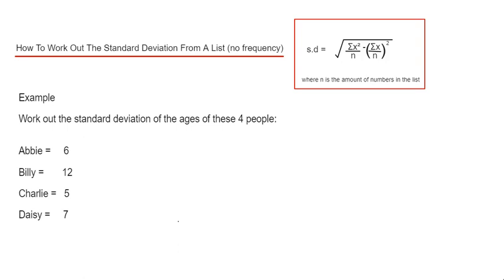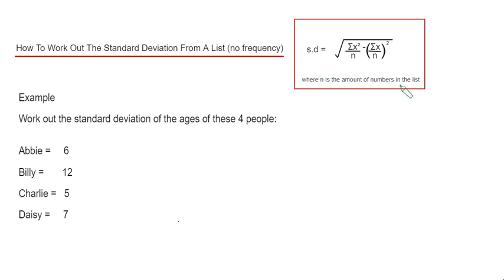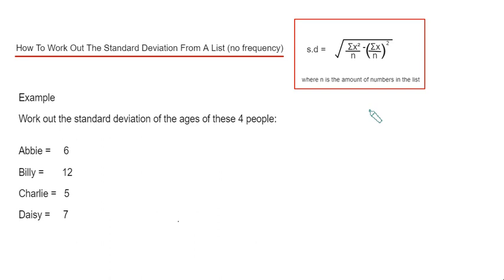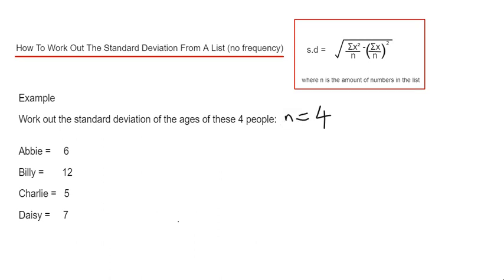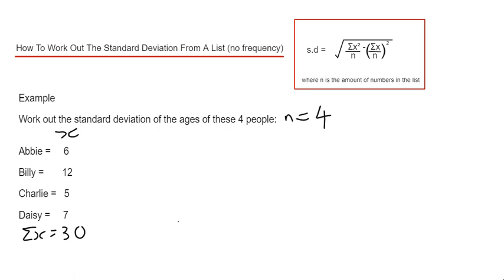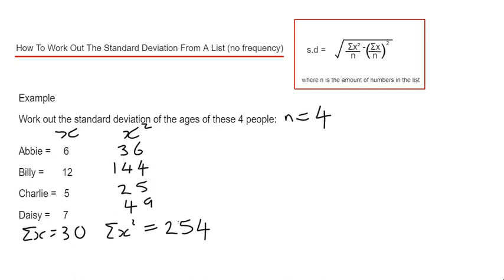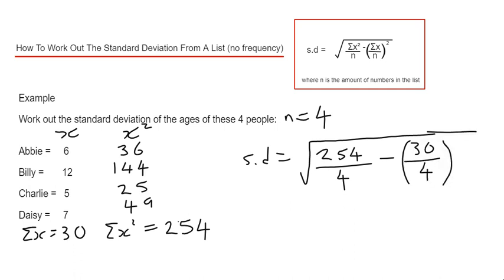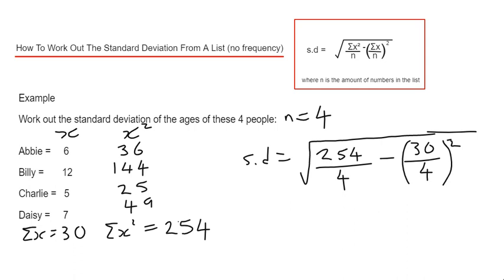Standard Deviation. How To Work Out The Standard Deviation From A List Of Data Values (Example Ages)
In this video you will learn how to quicky calculate the standard deviation from a list of numbers when there is no frequecy column. The first thing to do is work out sigma x (this is sum of the data). Then work out sigma x^2. This is the sum of the data squared. Next put the numbers into the formula for standard deviation. Divide sigma x^2 by n and take off the square of sigma x divided by n. Finally square root this answer otherwise you will have the variance and not the standard deviation.